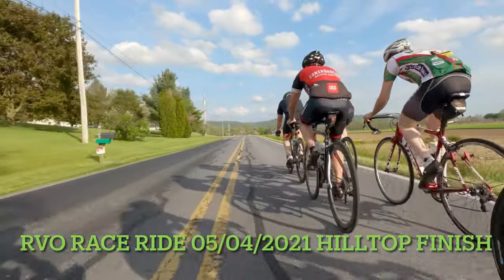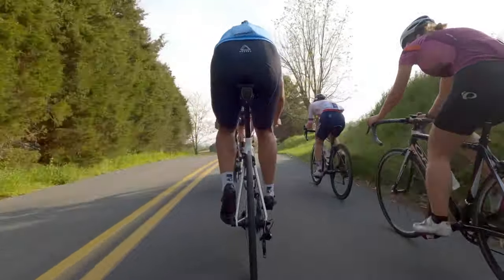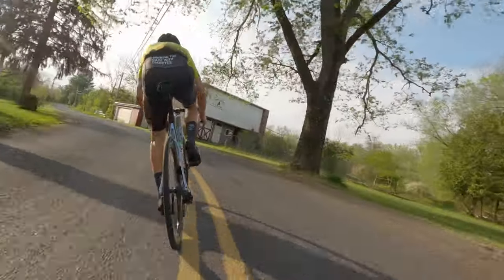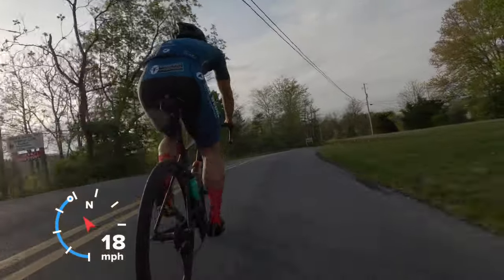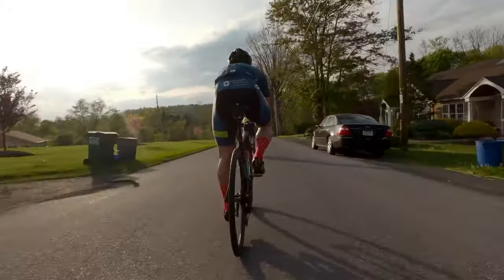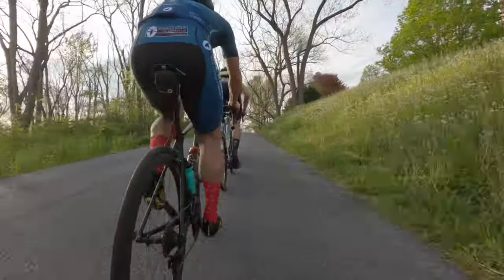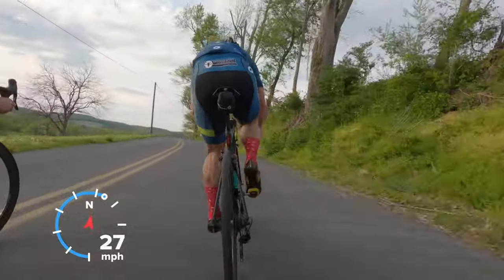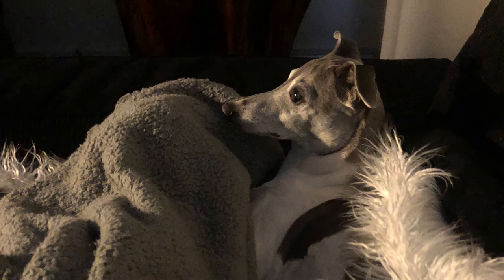Ronde Van Oley RVO Race Ride Hilltop Finish with Team Skyline 05/04/2021